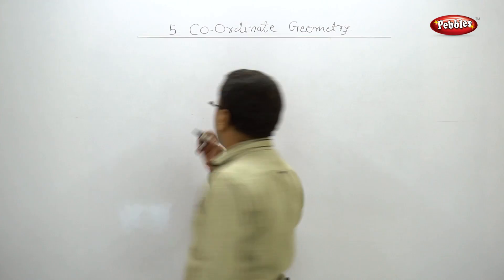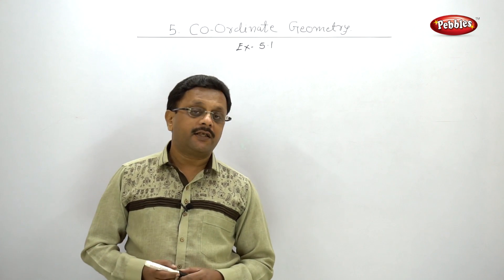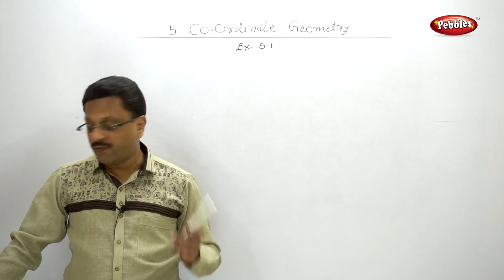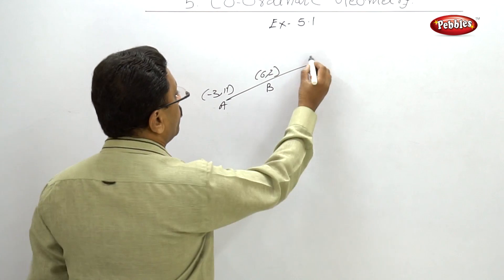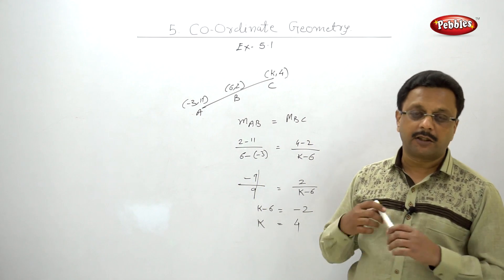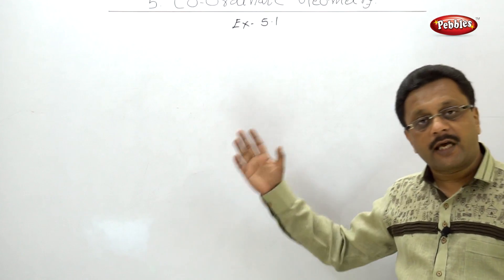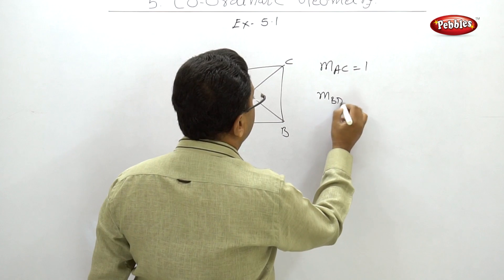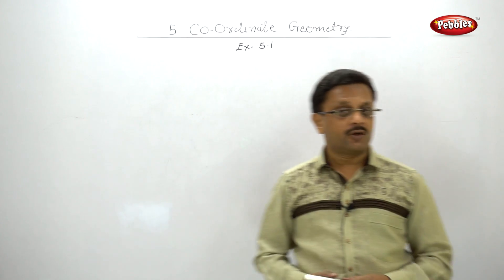Class 10 | Maths | Geometry | Ch 5 | Coordinate Geometry | Ex 5.1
In Coordinate Geometry chapter we have covered following topics in different parts.

Topic 1 Slope
Topic 2 Equation of line
All Exercises
Problem Set

This course consists of following subjects :

Algebra.
Geometry.
Science I.
Science II.
Social Science.
Languages.